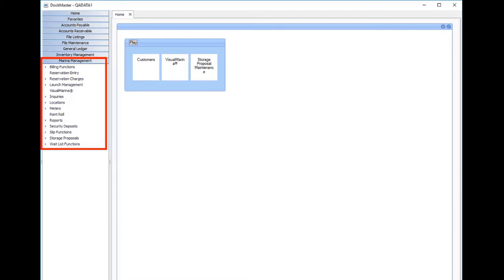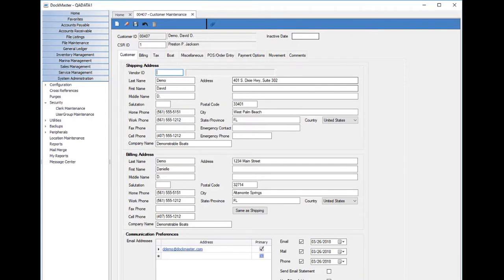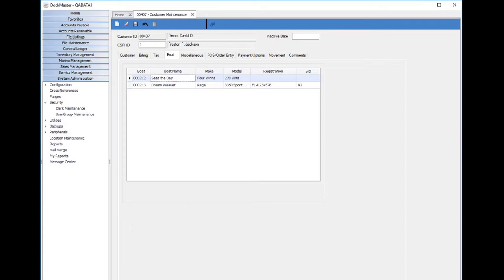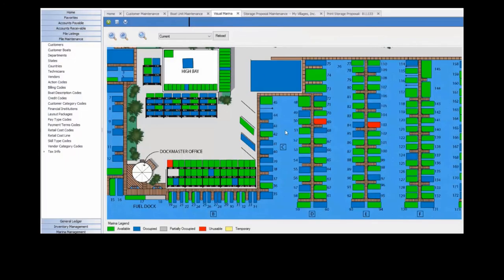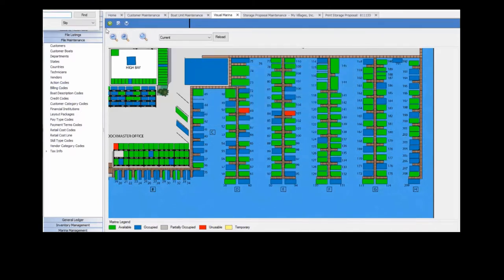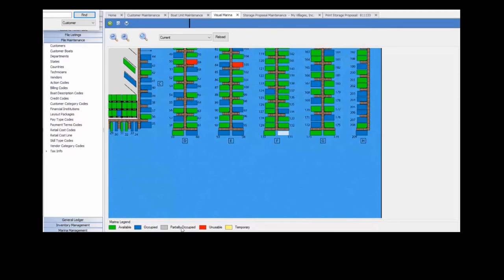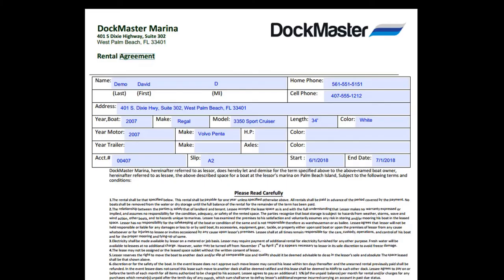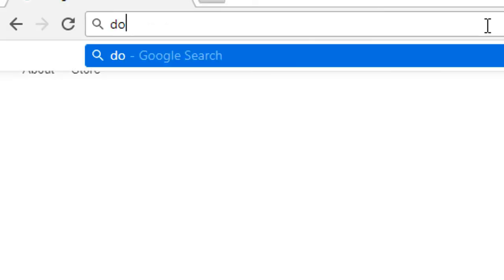Marina Management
Customized to fulfill the specific needs of marinas, such as boat storage and billing, reservations and launch management. Features include:

• Long-term storage contracting, billing, deferred revenue generation and tracking, multiple billing cycles and unlimited billing rate codes

• Invoices and contracts can be generated to PDFs for emailing or printed on demand.

• Reservations can be taken for rental slips, racks or spaces, and daily charges can be generated.

• Deposits can be taken and tracked, with the system handling credit card transactions as well as reservation charges and invoices.

• Launch Management includes a calendar for scheduling launch/haul actions, and a monitor for visual management of activity. Custom operation types can also be added.